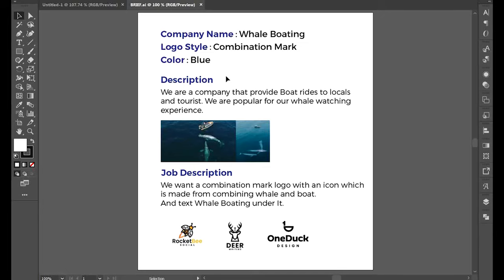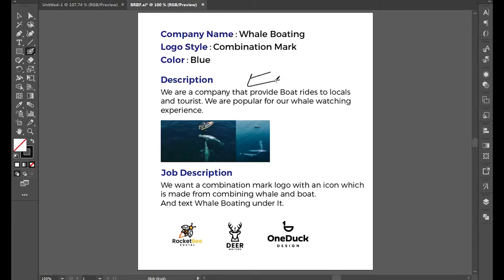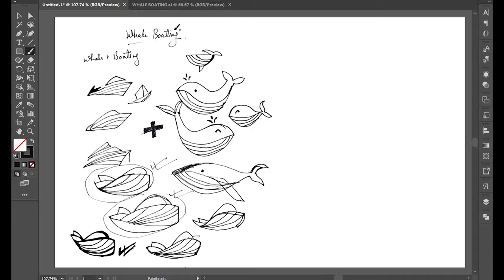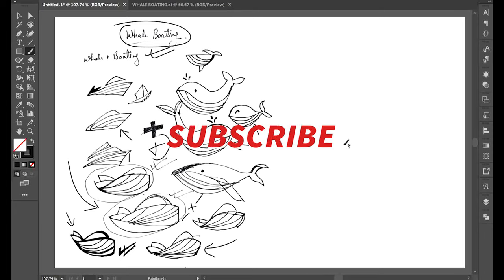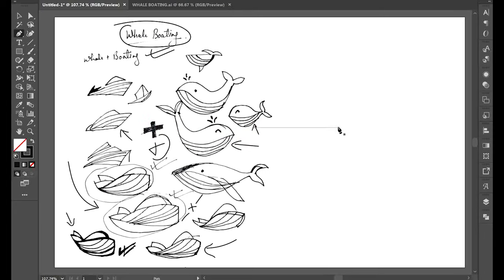How to create a Whale Boating Logo - Start to Finish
Hello Everyone,
Welcome to my new video. In this video, I'll be creating a logo for Boating Company.
Let's look into the brief!
We have company name : Whale Boating
Suggested Style : Combination Mark
Suggested Color : Blue

And a quick description which you can go through !
Basically The logo needs to be in combination mark
It should be made by combining whale and a boat.
Text would be Whale Boating
So, without wasting time lets begin!